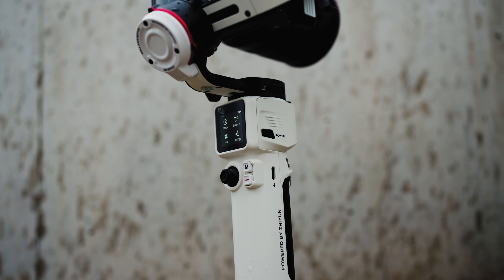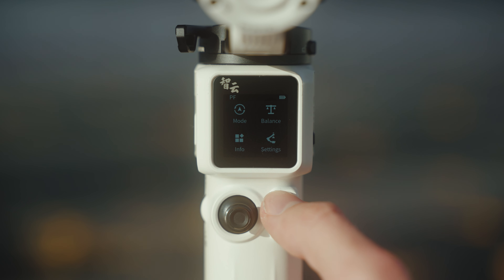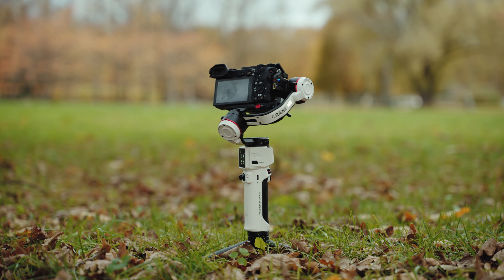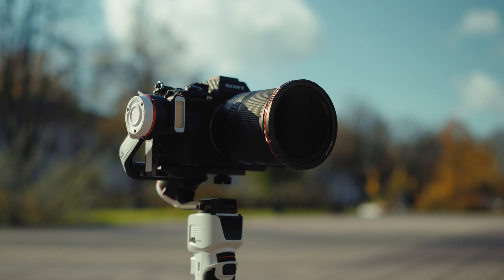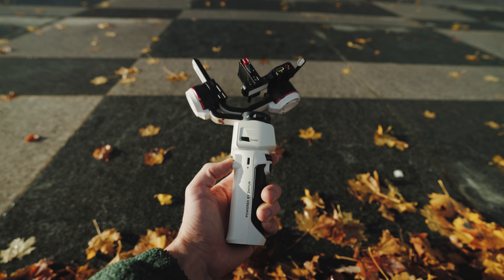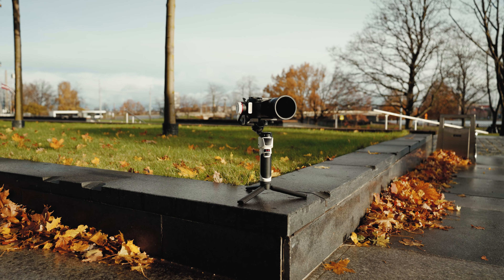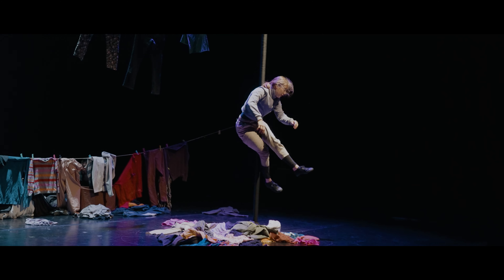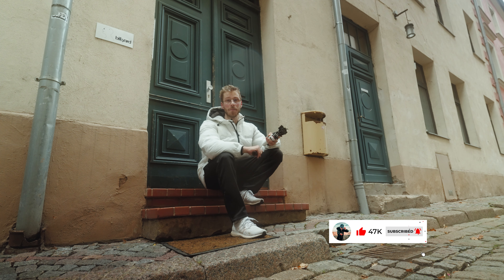CRANE M3 | The Ultra-Versatile Vlogging Companion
CRANE-M3 inherits the compact body design of the classic M series while boasts the ability to support almost all Vlogging setups, like fully-rigged smartphones, action cameras, and mirrorless cameras even of full-frame. Check out the video and learn about our Host Gundars' suggestion for travel vlogging setup!